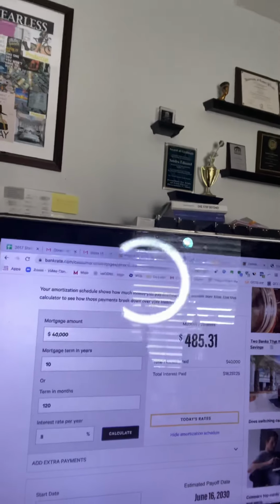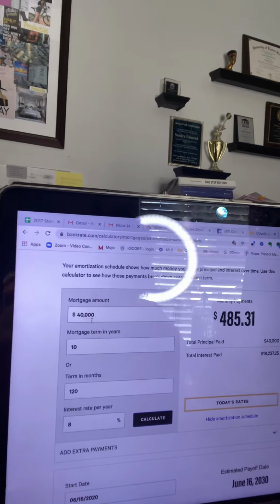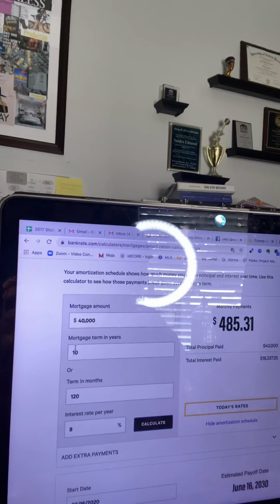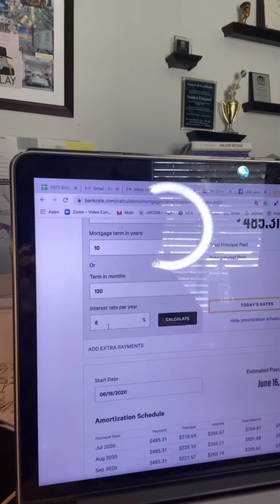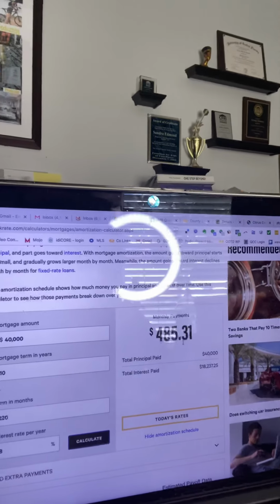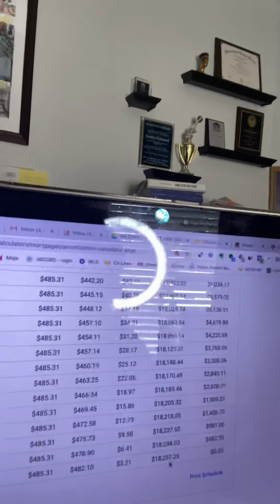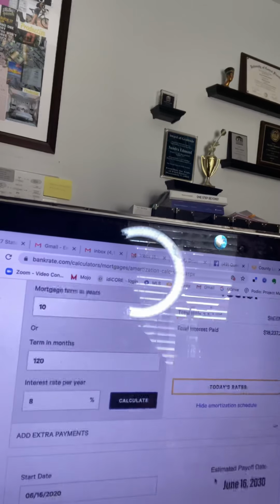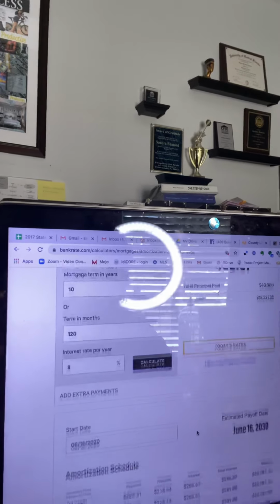How to be the BANK with Tax Deeds (using seller financing and owner financing) CASH IN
Late post from a couple of weeks ago... if you follow my on Facebook or Instagram I add more content there too.
There is nothing wrong with sitting at home and watching checks come in. Instead of putting money in the bank you can get help people become homeowners and earn interest and good profits at the same time.
I’m also answering your questions here.

My channel discusses real estate investments and buying Tax Deeds and Tax Lien Certificates.  You will learn tips, tools and education on Tax Lien Foreclosure sales.  Sign up for our free Tax Deed Newsletter to keep up to date on what's going on in the real estate and tax lien/deed business.

Find me also on:
Facebook: @Queen of Tax Deeds
Twitter: @Queen of Tax Deeds